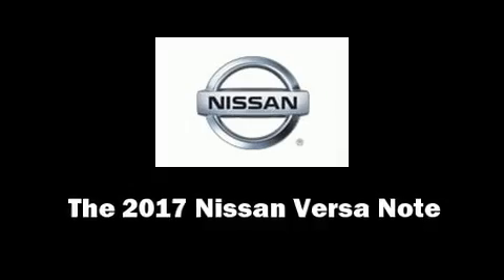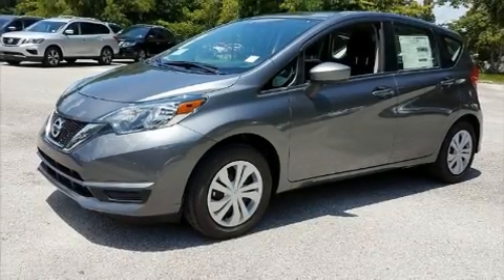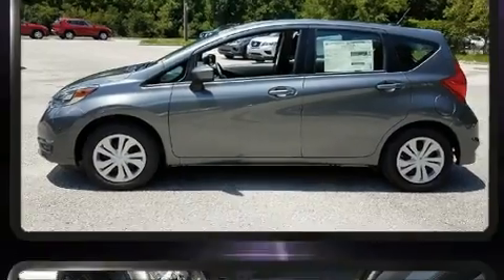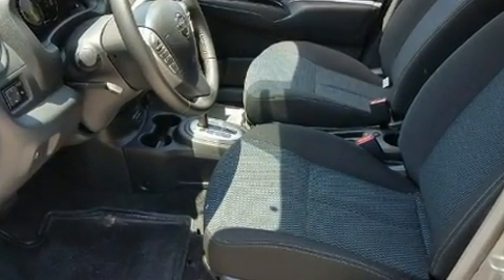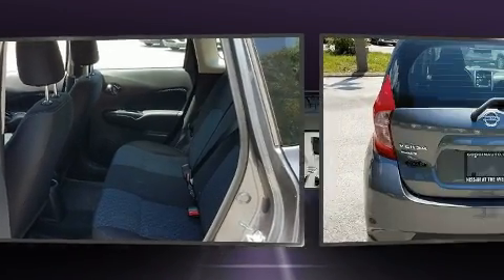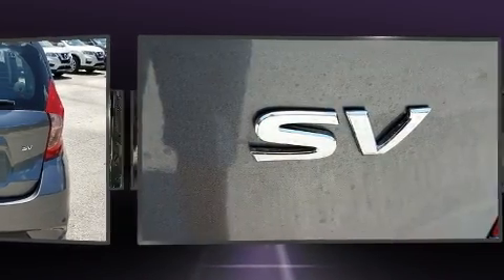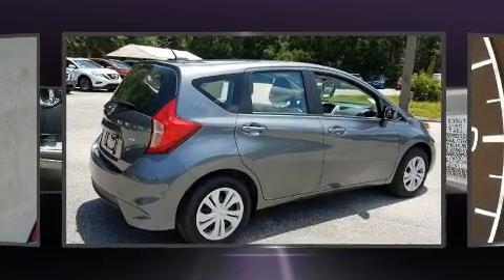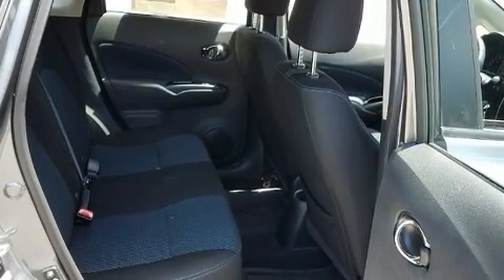2017 Nissan Versa Note SV in Jacksonville, FL 32256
You can expect a lot from the 2017 Nissan Versa Note. This 4 door, 5 passenger hatchback will allow you to take command of the road with confidence! It features an automatic transmission, front-wheel drive, and an efficient 4 cylinder engine. Nissan infused the interior with top shelf amenities, such as: a tachometer, front bucket seats, tilt steering wheel, power windows, remote keyless entry, rear wipers, and air conditioning. Storage solutions are integrated throughout the interior, demonstrating thoughtful attention to detail. Take assurance in side curtain airbags, providing head protection in the event of a severe collision. Our knowledgeable sales staff is available to answer any questions that you might have. They'll work with you to find the right vehicle at a price you can afford. Stop in and take a test drive!